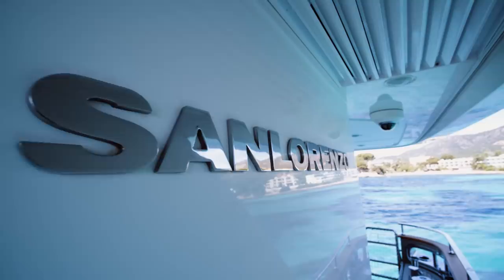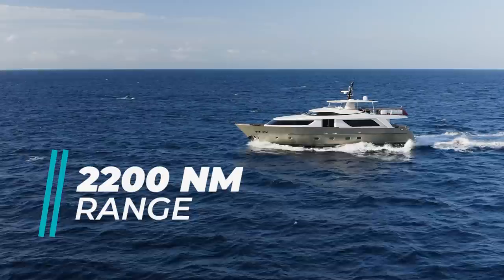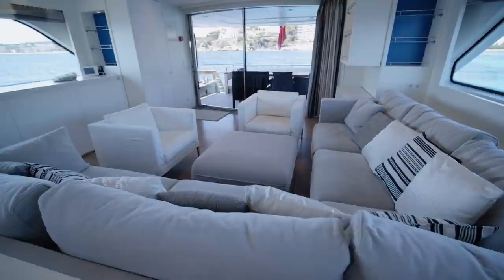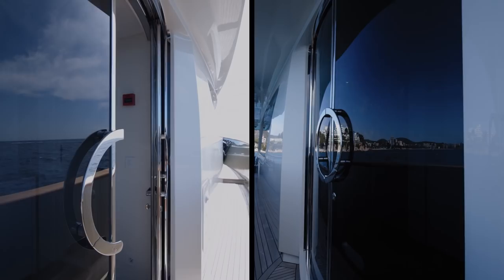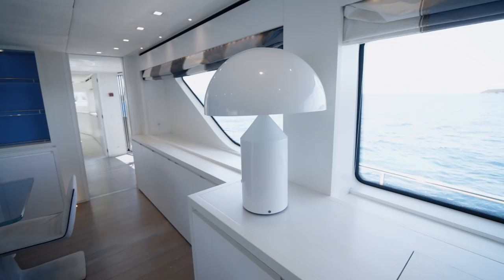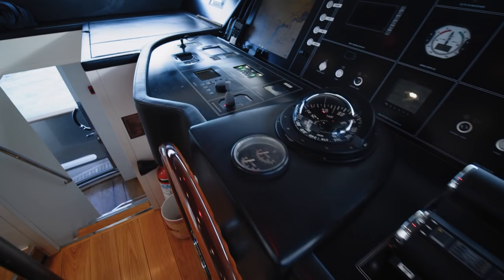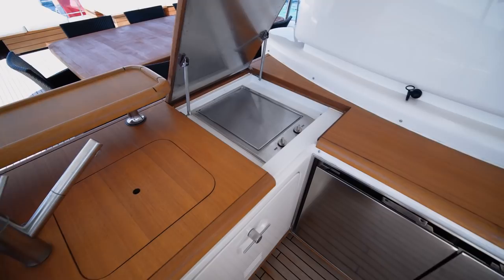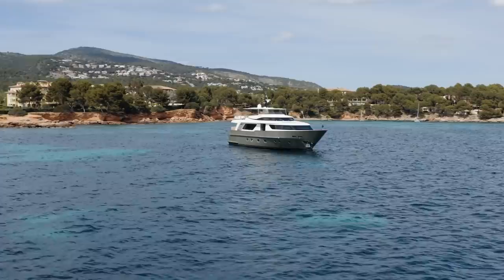SANLORENZO 92SD "SASPA" FOR SALE - WALK THROUGH VIDEO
As the Yachts For Sale YouTube channel increases in size and popularity I am being asked by more and more colleagues to feature their yachts. I was particularly pleased to be invited to show you "Saspa", since she is a wonderful example of a Sanlorenzo SD92. I haven't featured Sanlorenzo much on this channel, so this one is a first!